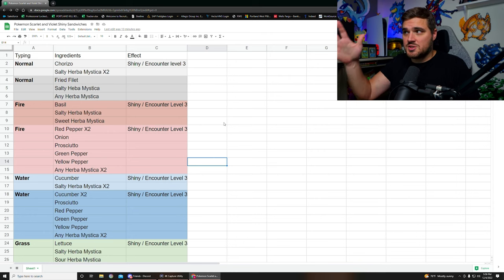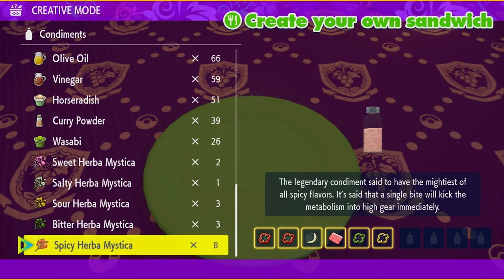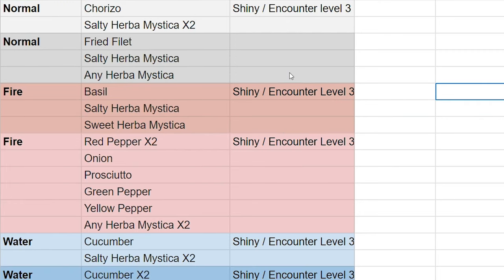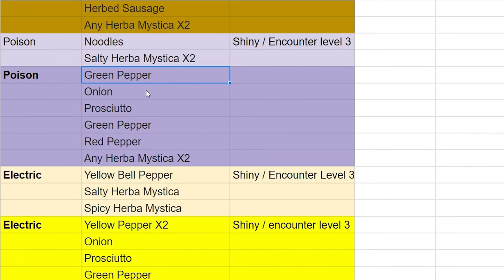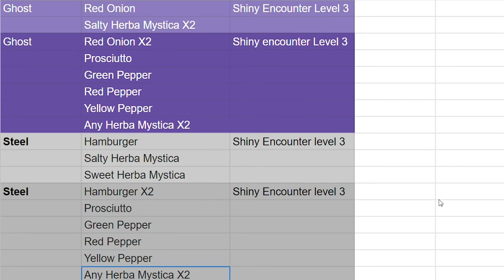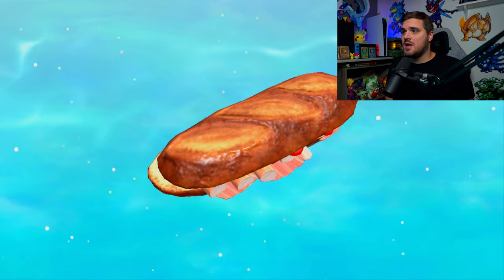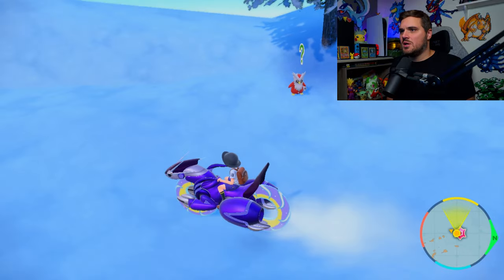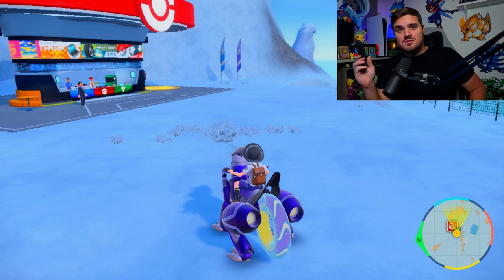Use ANY Herba Mystica to Make Sparkling Power Sandwiches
In this video, we're going to show you how to use any Herba Mystica to make sparkling power sandwiches! These sandwiches will help you catch shiny Pokemon faster and easier, Since you can use any of the Herba Mystica from the raids.

If you're looking for a way to make your hunting a little bit more fun, then you need to try these sandwiches! They're perfect for any player who wants to catch those elusive shiny Pokemon in Pokemon Scarlet and Violet.

Intro 00:00
New recipes 00:40
Old recipe 01:11
Sampling new recipe 01:47
Normal sandwich  03:30
Fire sandwich 03:59
Water Sandwich 04:22
Grass Sandwich 04:39
Flying sandwich 04:49
Fighting Sandwich 05:01
Poison Sandwich 05:21
Electric Sandwich 05:30
Ground sandwich 05:41
Rock Sandwich 05:50
Psychic Sandwich 06:01
Ice Sandwich 06:10
Bug Sandwich 06:18
Ghost Sandwich 06:35
Steel sandwich 06:42
Dragon Sandwich 06:52
Dark sandwich 07:01
Fairy Sandwich 07:14
Testing sandwich 08:18
First Shiny 10:00
Second shiny 10:44
Conclusion 11:27

These are the Sleeves and top loaders i use for my cards!
Buy some here:
Card Portfolio
Top Loaders